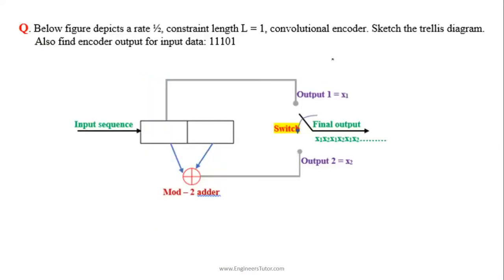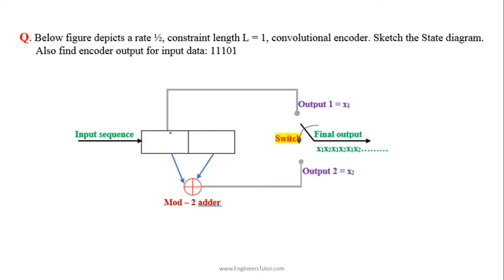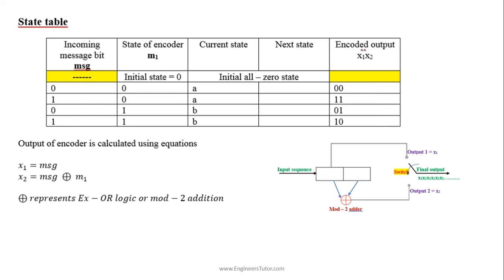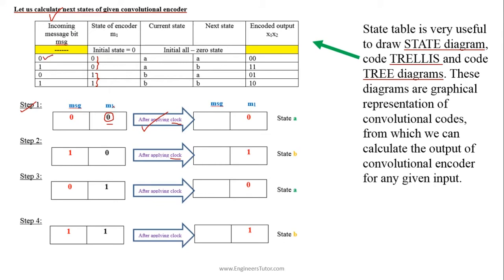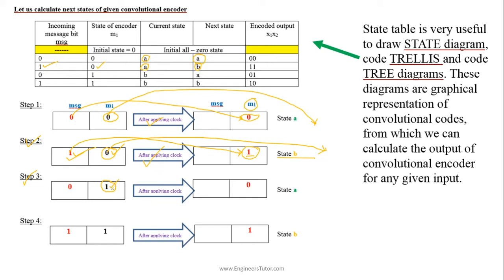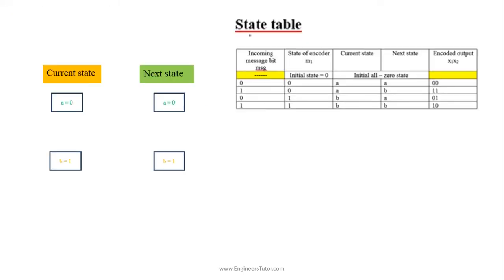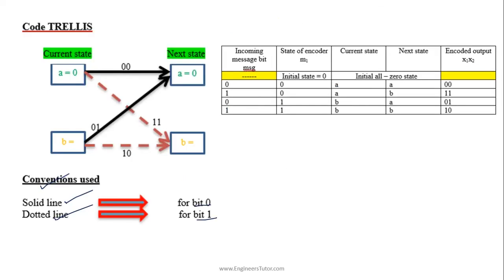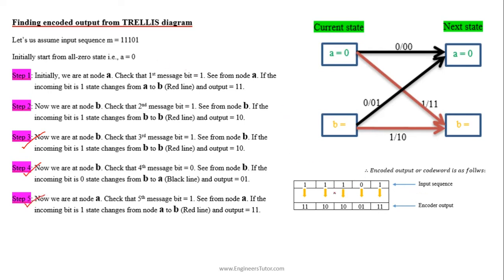(2, 1, 1) Covolutional coding | Trellis diagram